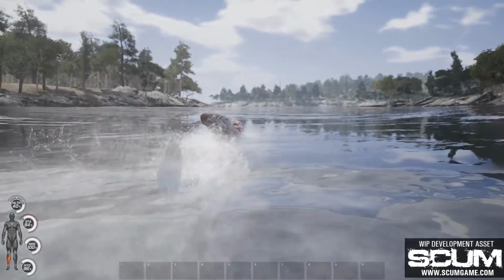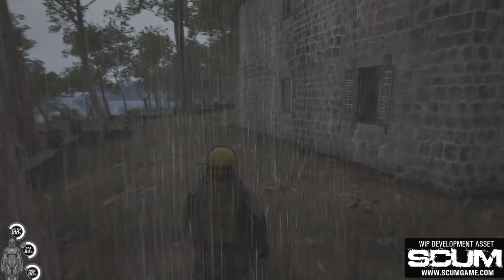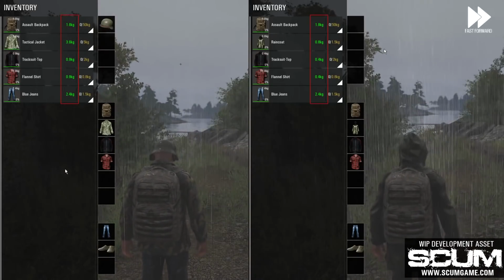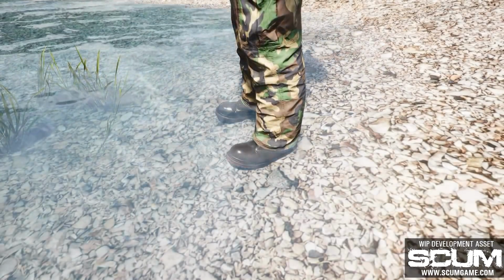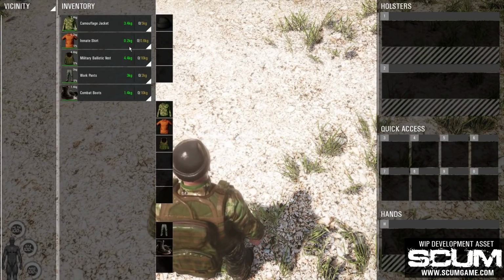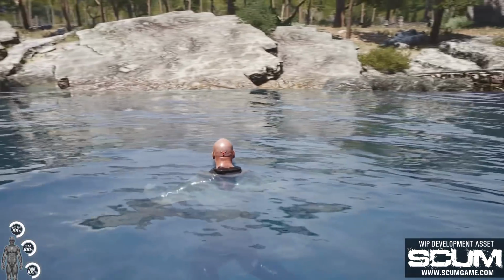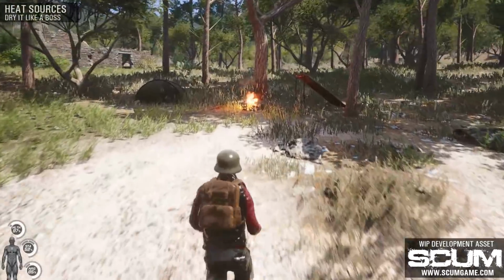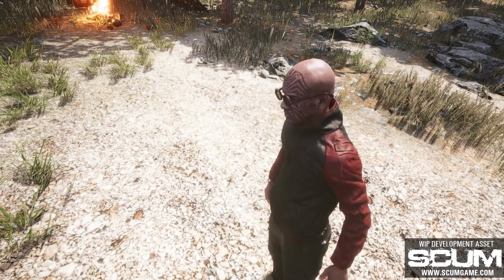SCUM New Gameplay Demo (Open World Prison Game) 2018